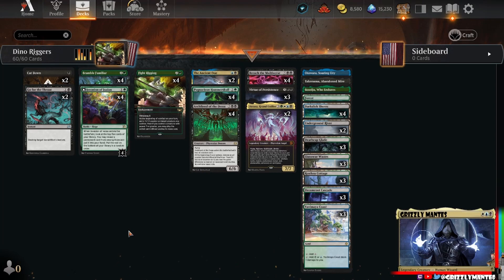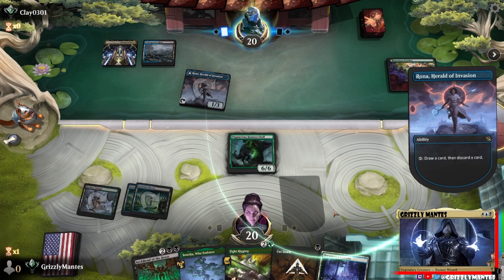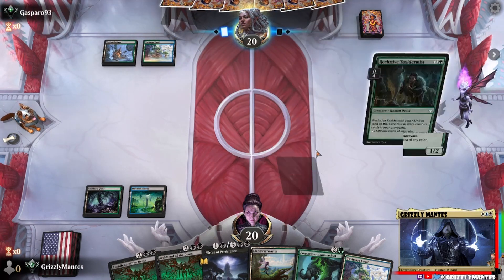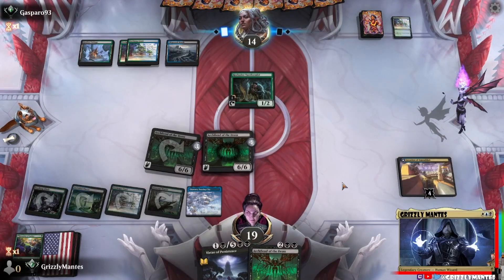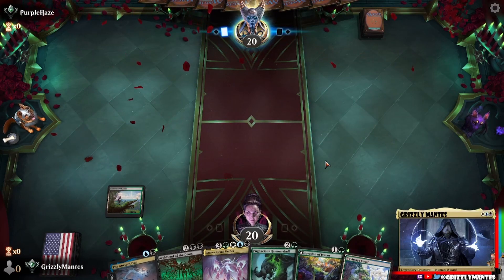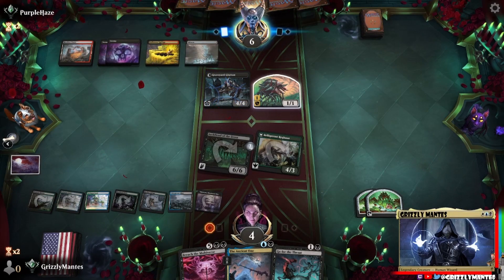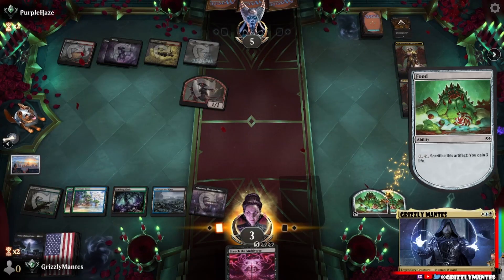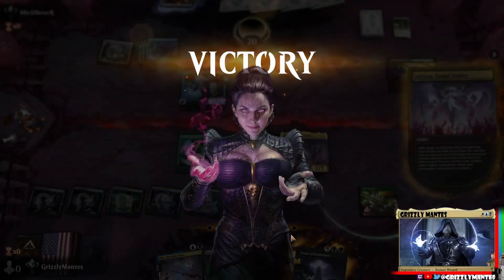⚫🟢🔵DINO🦕🥊RIGGERS🔵🟢⚫|| Caverns of Ixalan || [MTG Arena] Bo1 Green Blue Black Midrange Standard Deck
0:00 Intro
3:08 Games
28:44 Outro